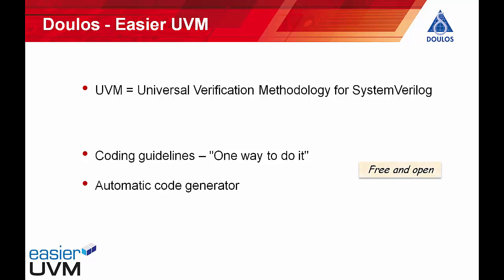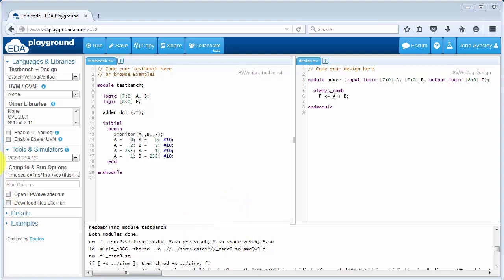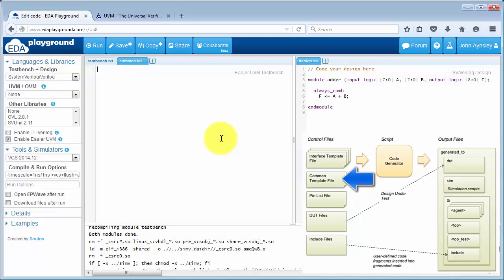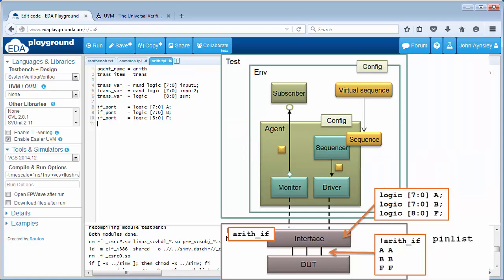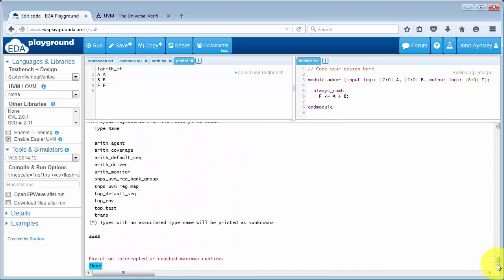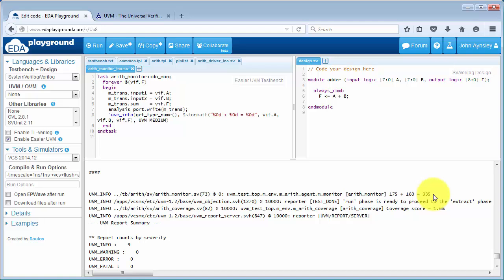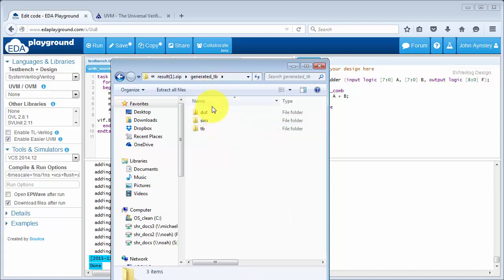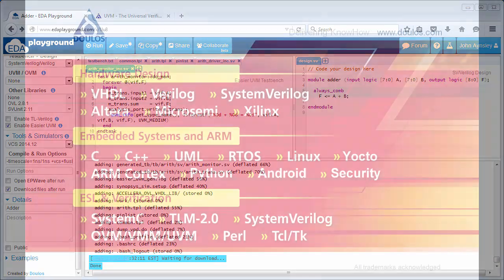Running Easier UVM in EDA Playground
Doulos co-founder and technical fellow John Aynsley explains how to run the Easier UVM Code Generator in EDA Playground. You can download the Easier UVM Coding Guidelines and Code Generator Both are open and free to use, and can help you to start using UVM more quickly. You can create, run, and share VHDL, Verilog, SystemVerilog, e, SystemC, and Python code examples

This is just one of a series of UVM tutorials, watch the rest of the playlist